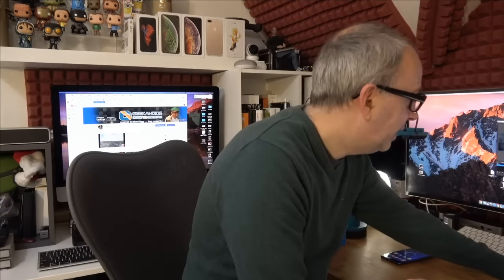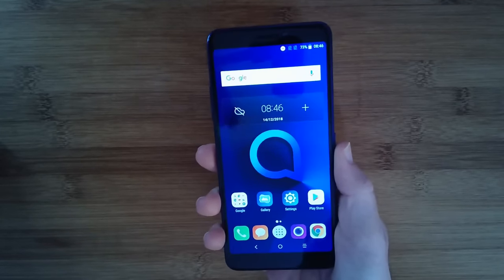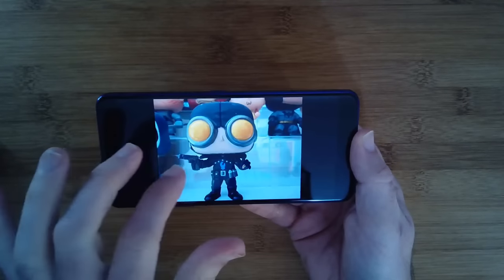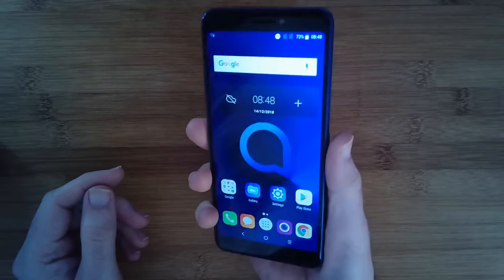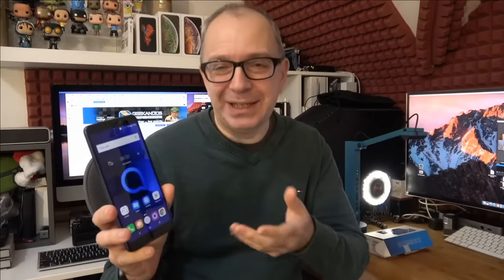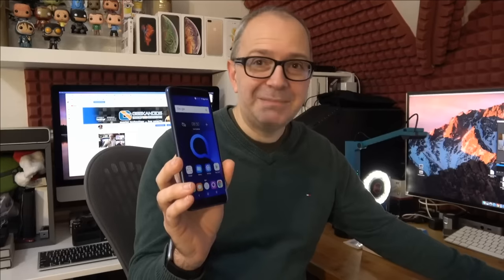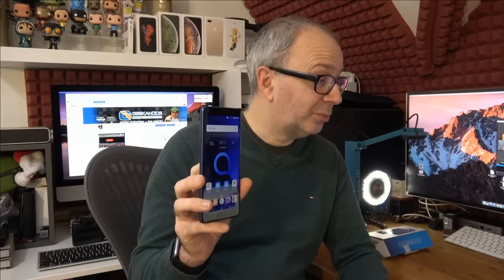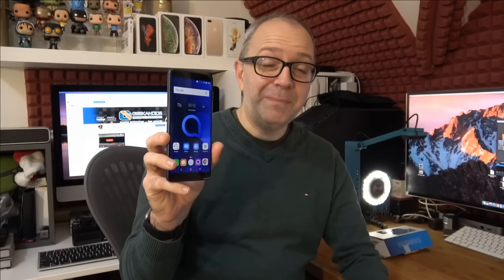AMAZING VALUE! Alcatel 3v Smartphone Review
Alcatel 3v Smartphone Review

The Alcatel 3V has a 18:9 screen ratio’ which means it has a display that is taller than a typical 16:9 screen and as a result, provides you with a bigger screen in a smaller device for a better grip. The high quality 2K Display means fans of Netflix and YouTube can watch their favourite content on a bright and crisp screen, providing a truly immersive viewing experience. The Alcatel 3V is now available in glossy blue, glossy black or gold for £129.99 SIM-free Pay-As-You-Go from Carphone Warehouse.